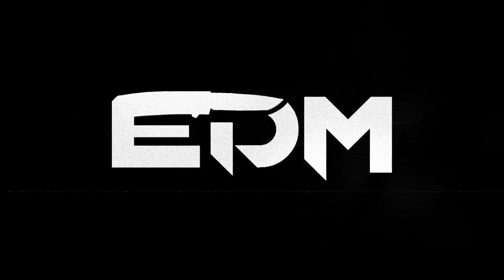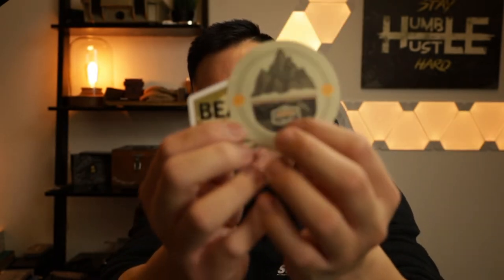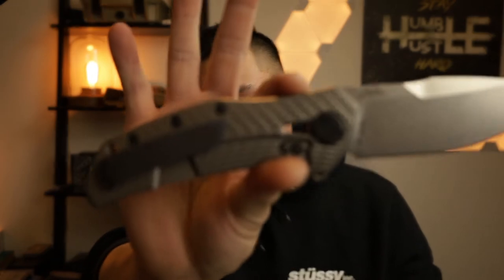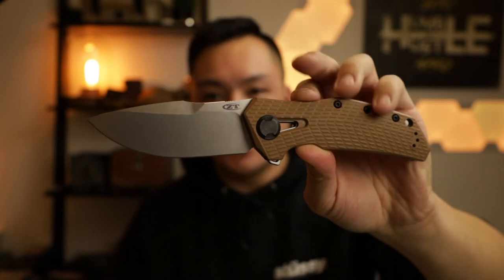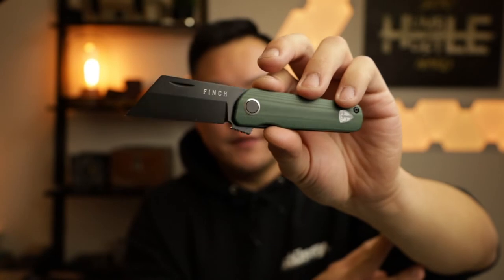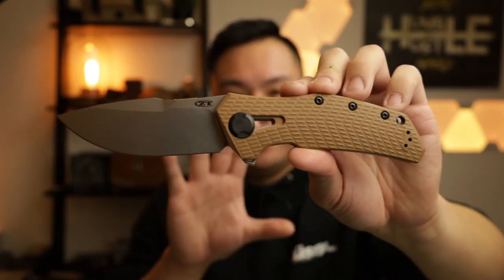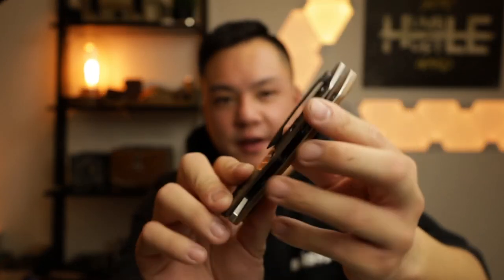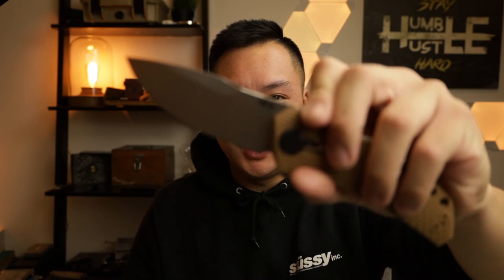Two Knives.... | Care Package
We dive into a special package from Jake at Bearded Gear!

I asked Jake if he could send me a knife for review. The twist was that he could send whatever he wanted and for it to be a surprise.

MAN. IT ONE. CHECK IT OUT.